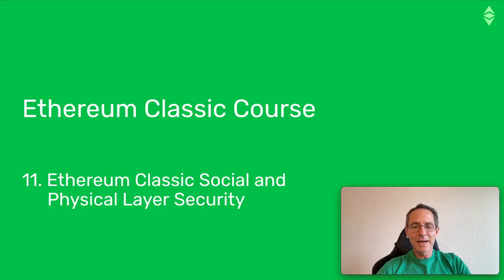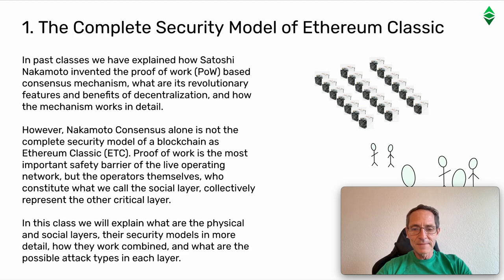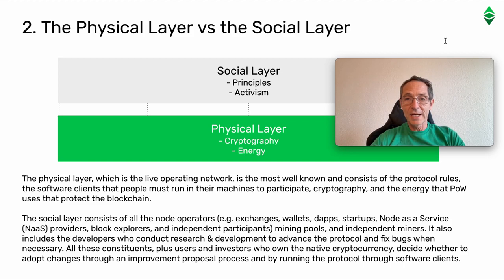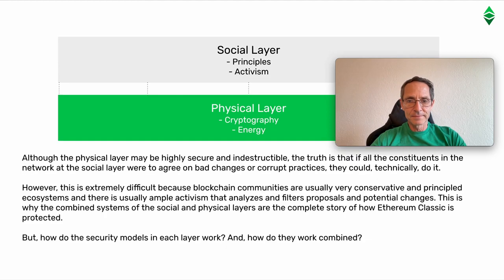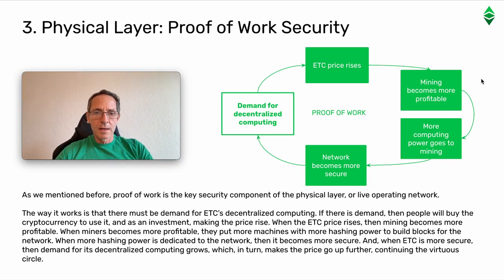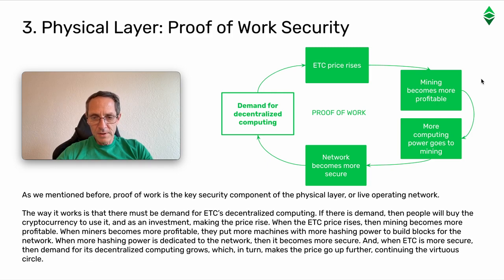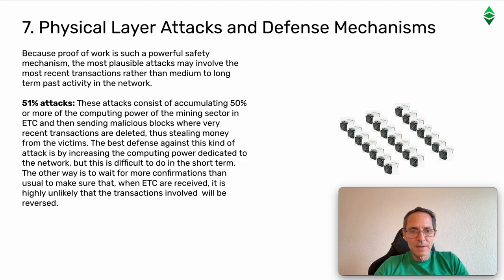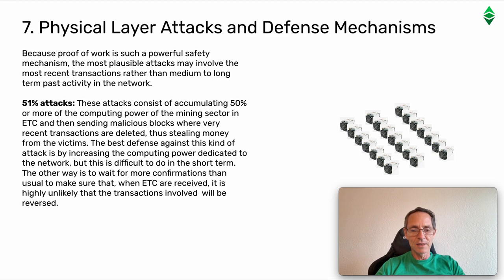Ethereum Classic Course: 11. Ethereum Classic Social and Physical Layer Security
In past classes we have explained how Satoshi Nakamoto invented the proof of work (PoW) based consensus mechanism, what are its revolutionary features and benefits of decentralization, and how the mechanism works in detail.

However, Nakamoto Consensus alone is not the complete security model of a blockchain as Ethereum Classic (ETC). Proof of work is the most important safety barrier of the live operating network, but the operators themselves, who constitute what we call the social layer, collectively represent the other critical layer.

In this class we will explain what are the physical and social layers, their security models in more detail, how they work combined, and what are the possible attack types in each layer.